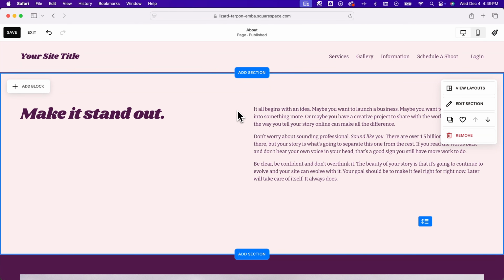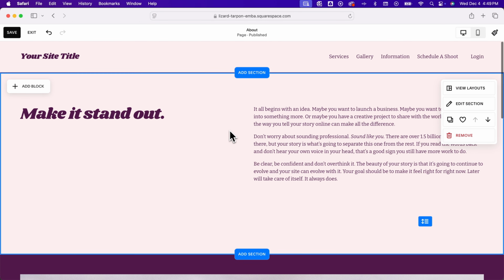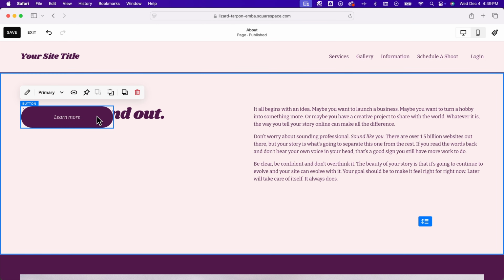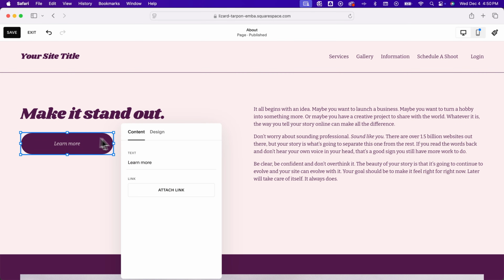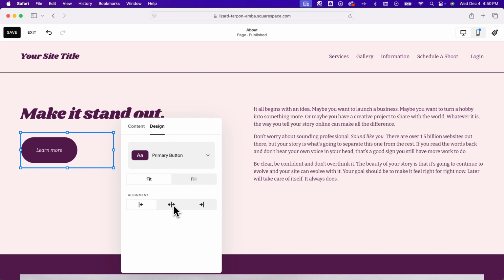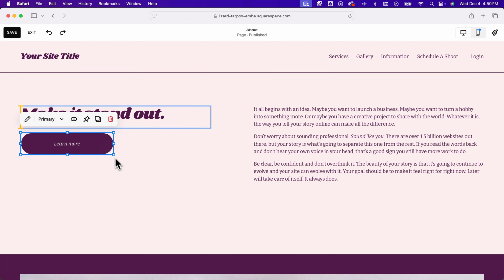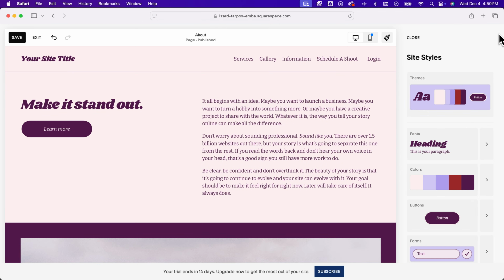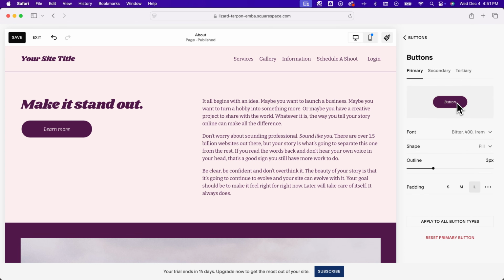How to Add a Button on Squarespace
In this Squarespace tutorial, learn how to add a button on Squarespace.